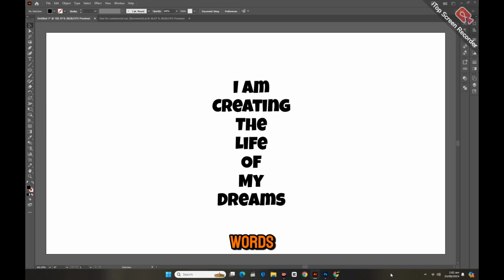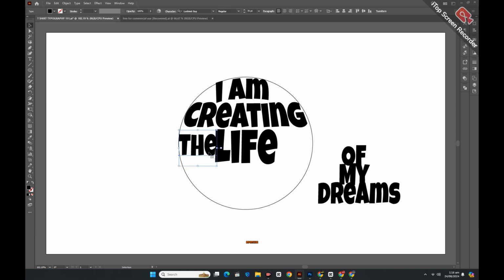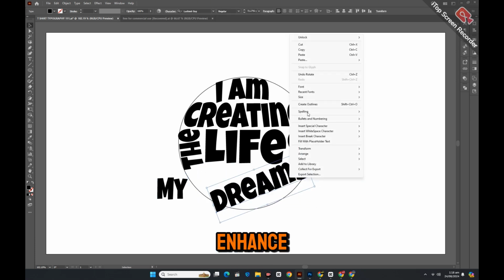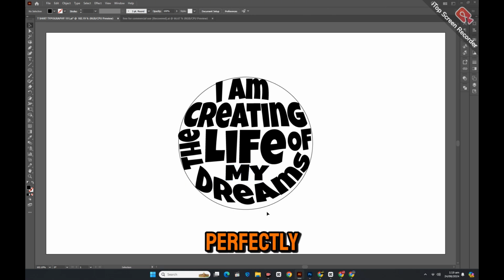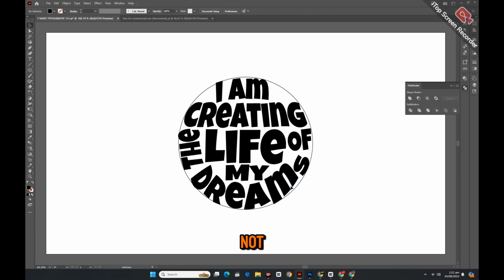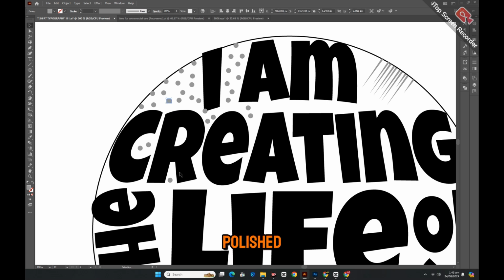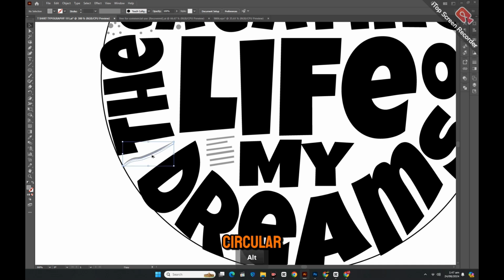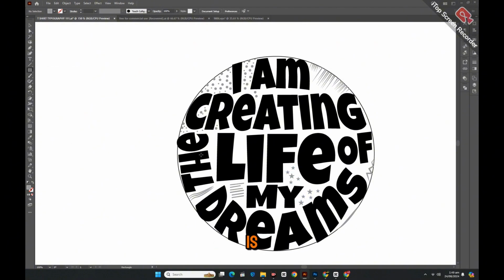How to Design Typography T-Shirt Graphics in Adobe Illustrator [2024]/HLGRAPHICS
How to Design Typography T-Shirt Graphics in Adobe Illustrator [2024]

Designing typography T-shirt graphics in Adobe Illustrator is way easier than you think, and I'm about to show you my top tips to make it pop!

In this comprehensive tutorial, we will guide you through the process of designing stunning typography T-shirt graphics using Adobe Illustrator in 2024. Whether you're a beginner or looking to enhance your design skills, this step-by-step video will show you how to create unique circle designs that stand out. Learn the essential tools and techniques required to craft eye-catching text layouts and explore creative ways to manipulate typography for T-shirt designs. From selecting the right fonts to applying colors and effects. we cover everything you need to know to bring your ideas to life. Join us as we unlock the secrets of typography design in Illustrator, and elevate your graphic design portfolio.